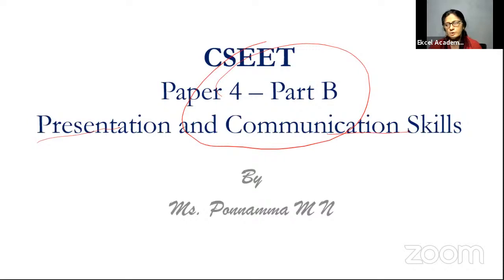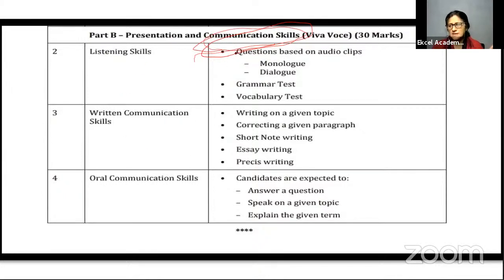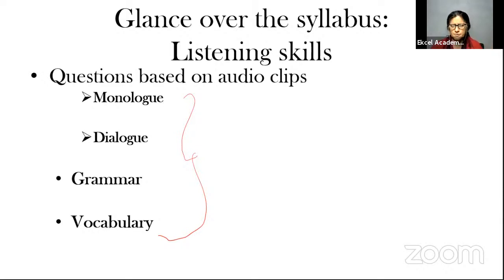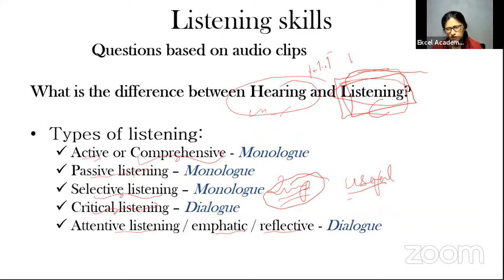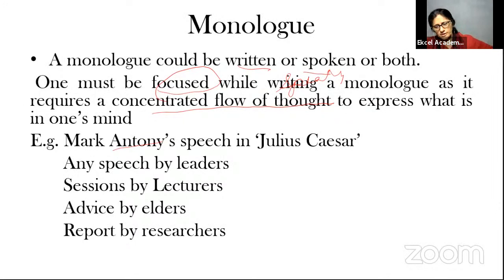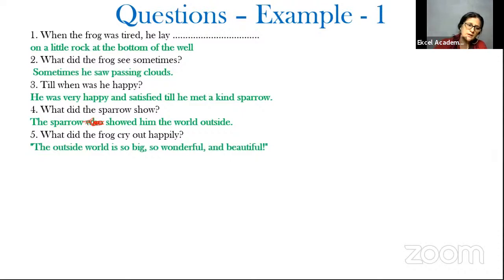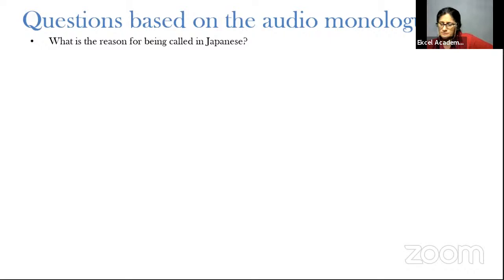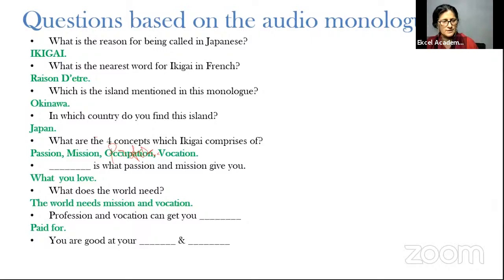CSEET VIVA VOCE : LIVE CLASS